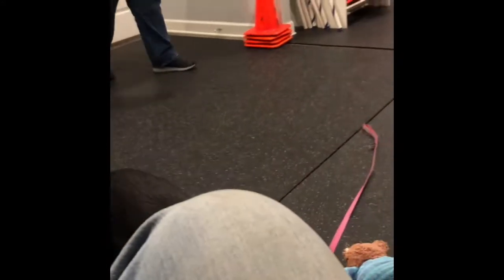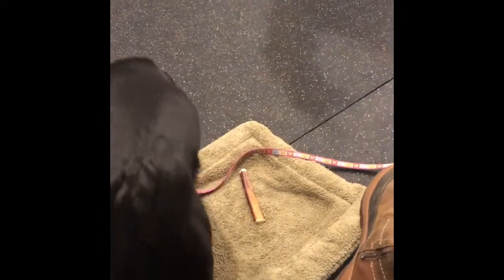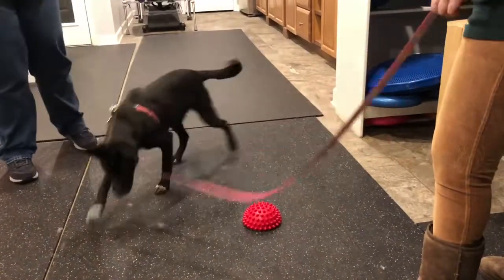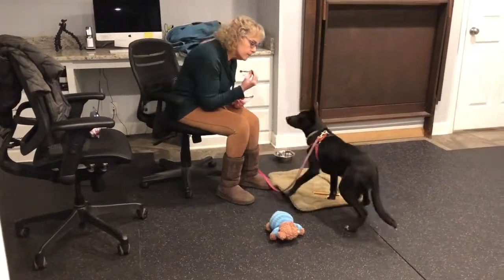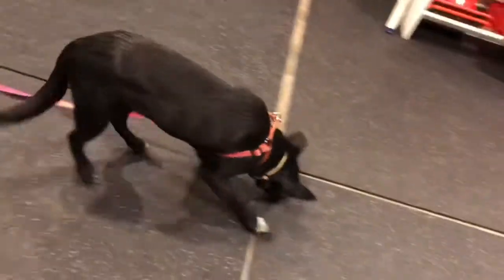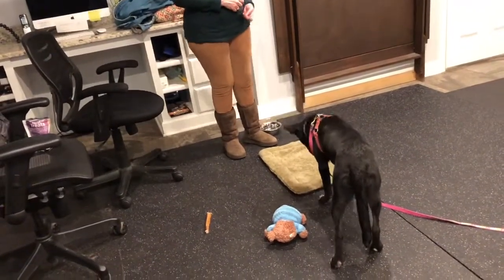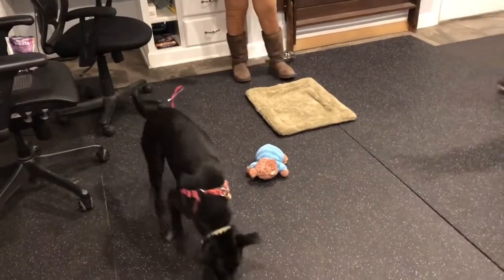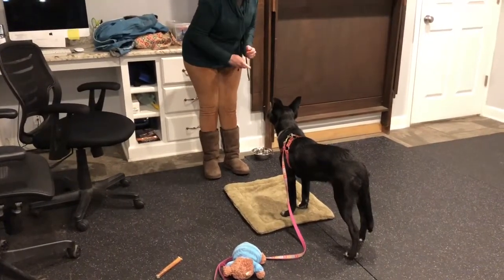Slippers in her training class